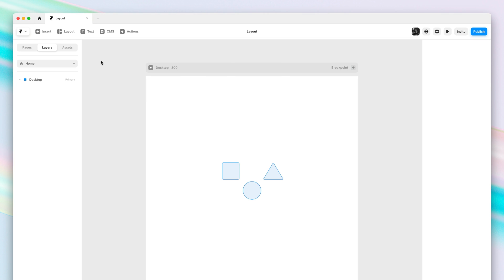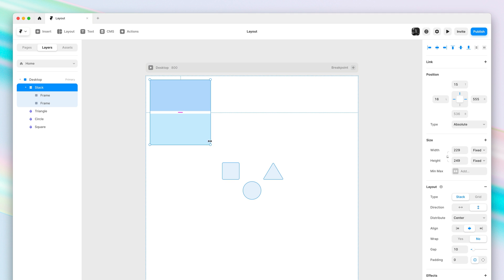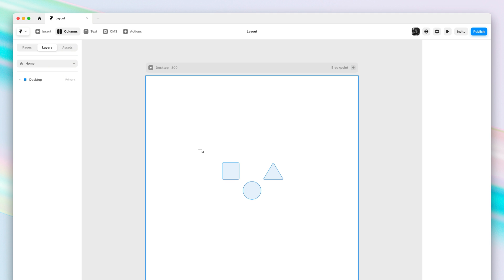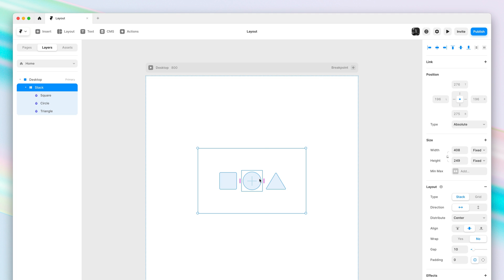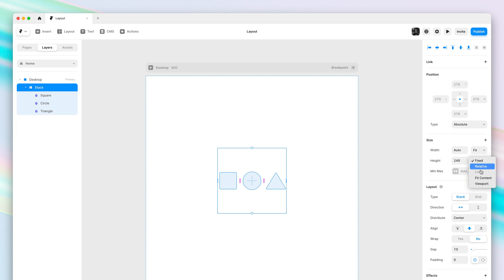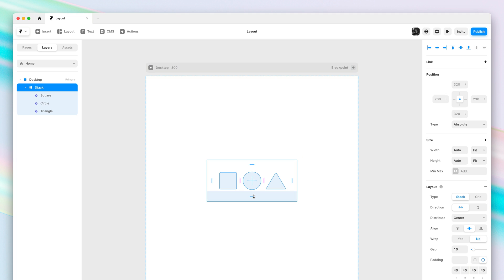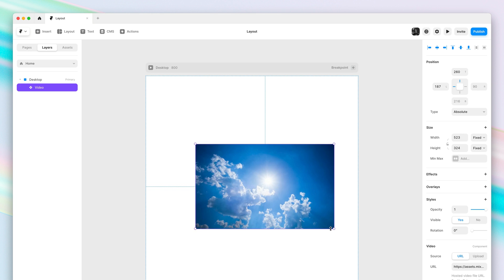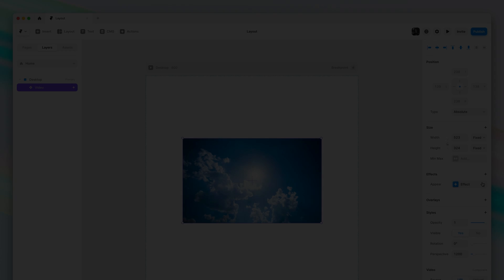Framer Update: January 2024 with Layout Menu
The January Update brings improvements to the Rows and Columns Stack presets, adds a Video tool to the Layout Menu, improves the Gap and Padding controls, and more. You can now hit ⇧V to quickly add new Videos to your pages, with full control over the dimensions. The Stack tool got a little smarter too, and now automatically groups when dragged over existing layers. Plus, customizing spacing within Stacks has never been easier with our improved Gap and Padding controls. For everything else, see the full changelog